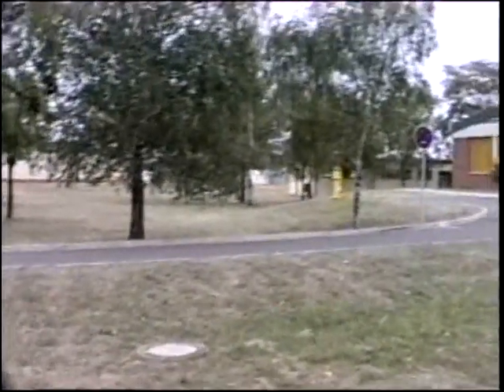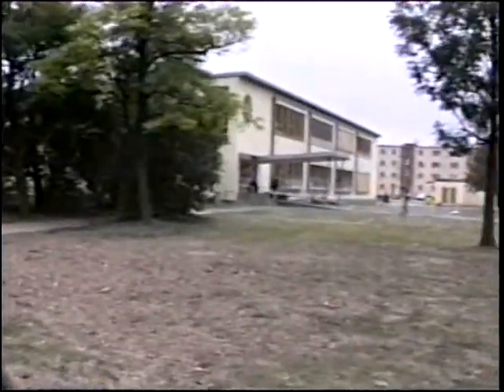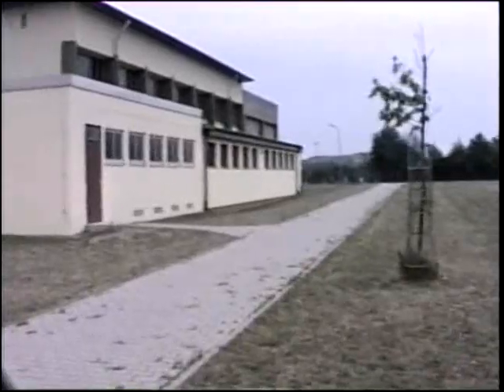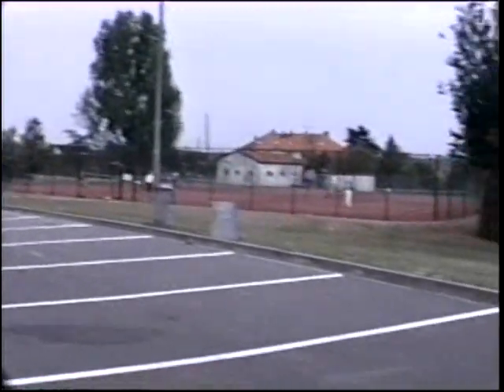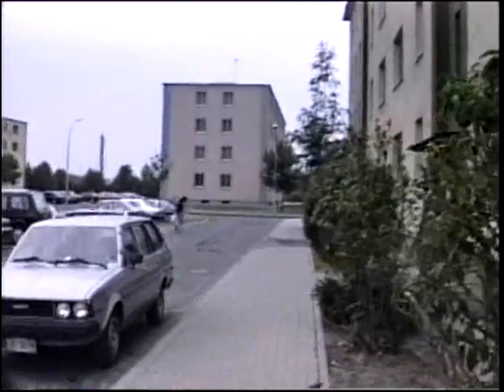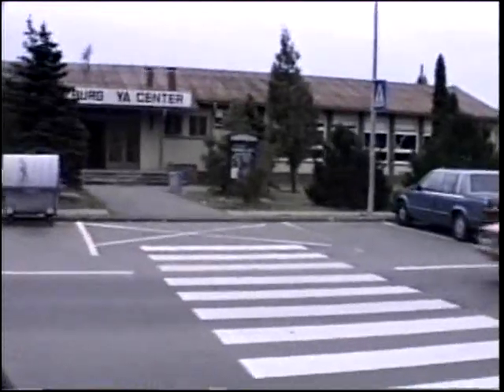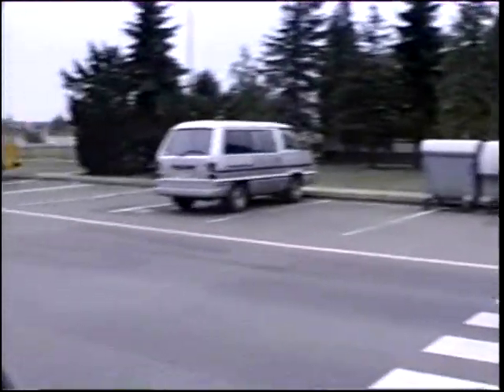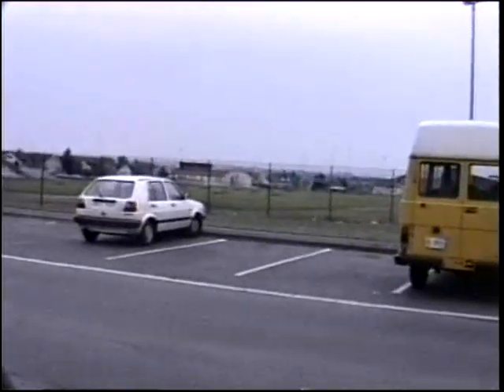Wurzburg High and Leighton Barracks 1989.wmv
A trip back to Wurzburg American High School in 1989, 17 years after I graduated. I wanted to show my kids my high school. Some video of the PX area and long distance video of the castle seen from a rest stop.